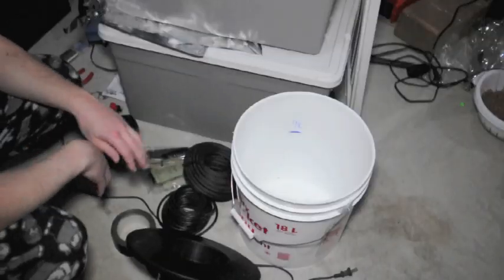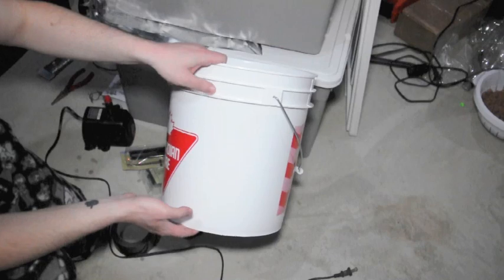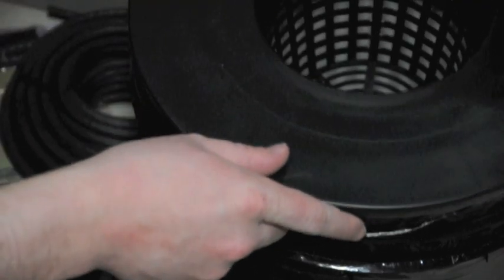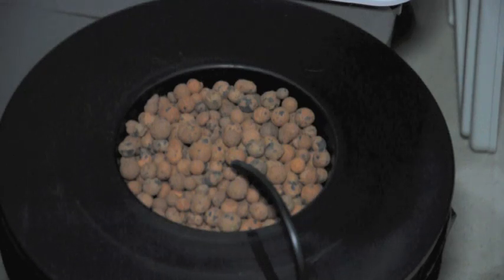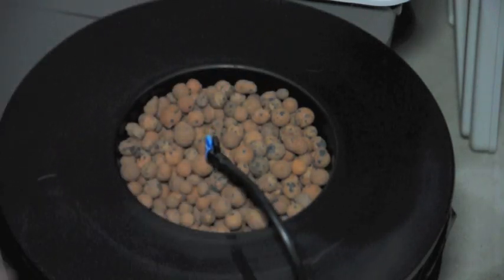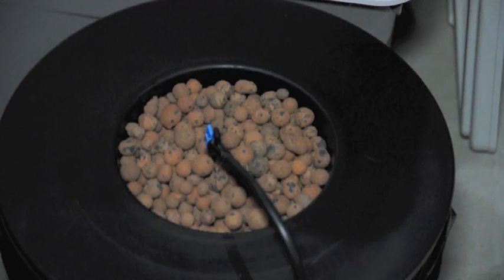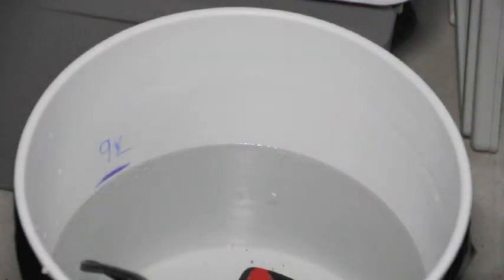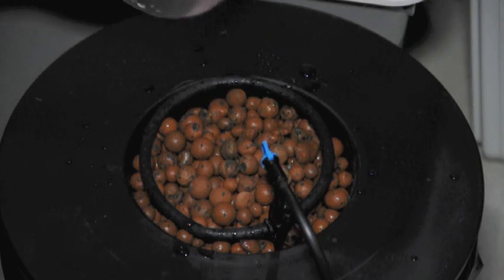DIY Hydroponics Top Drip Bucket System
This is a DIY Hydroponics Top Drip Bucket System that I will show you step by step how to build. This System is great for larger plants like hydroponic tomatoes and peppers.